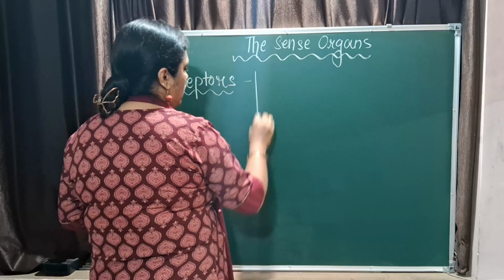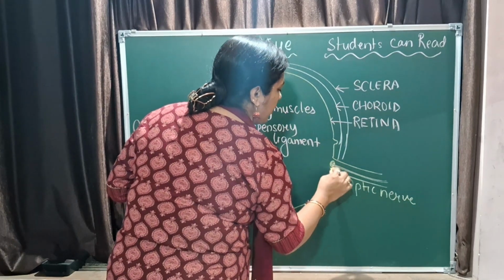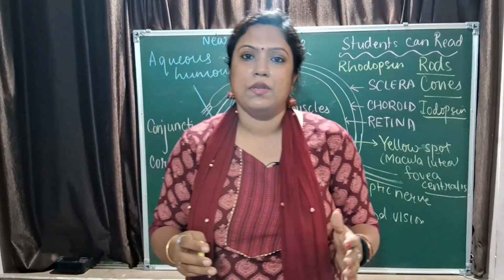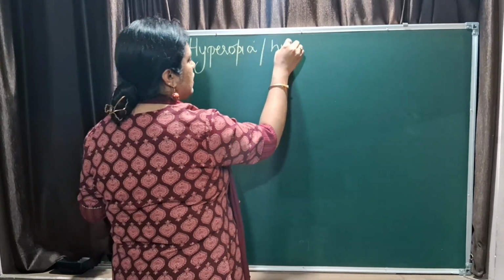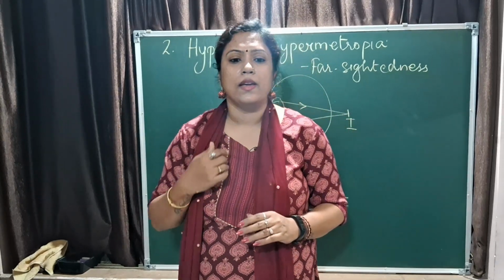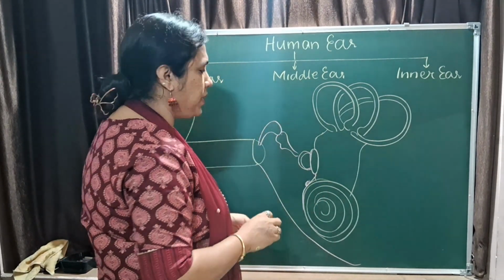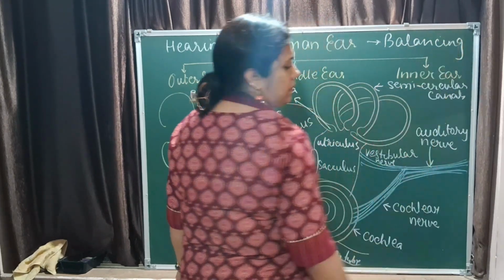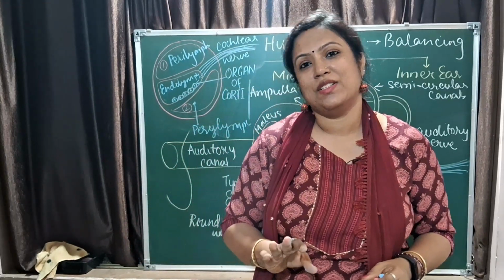Sense Organs in ONE SHOT | Quick Revision | ICSE Class 10 Board Examination | Nervous system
Dear Learners

Get ready to ace your Class 10 Biology ICSE Board Examination!

In this video you will get the complete insight of the chapter -Sense Organs

Learning Outcomes
Human Eye- Structure and Function
Human Ear- Structure and Function
Sense organs in brief
ICSE Examination 2025 - Biology Paper

For Pdf, send the request in comment section.

Class 10 ICSE Sense Organs
Class 10 ICSE Biology Sense Organs in English
Sense Organs Class 10 ICSE
ICSE Class 10 Biology Sense Organ in One Shot
Sense organs anatomy and physiology
Quick revision of Sense organ
Myopia, Hyperopia, Hypermetropia, Membranous labyrinth
Board Exam preparation
Sensory Organs anatomy and physiology
sense Organs of human body

ICSE Class 10 Biology | ICSE Board Examination | Sense Organs| Aanchal Verma | Biology with Aanchal Ma'am

Fun to learn Biology